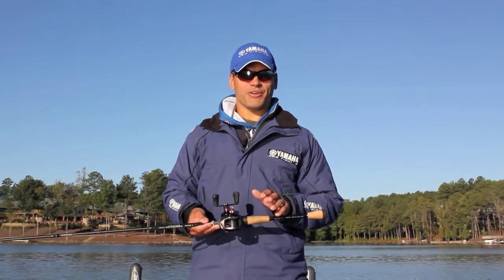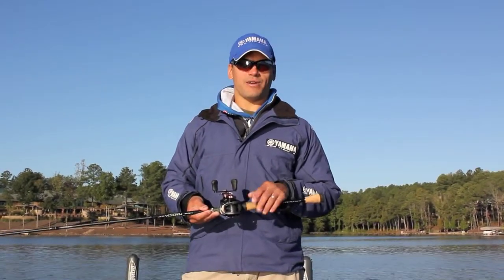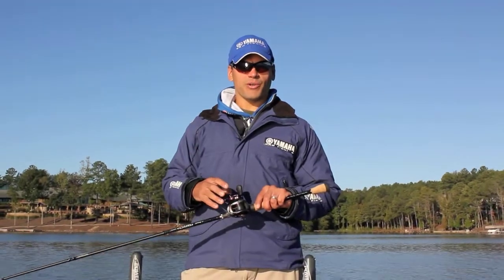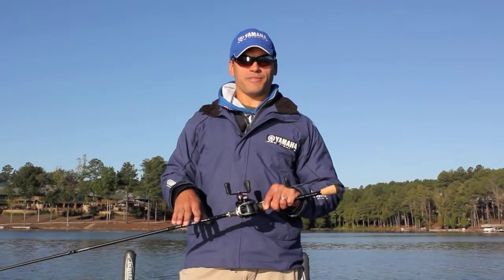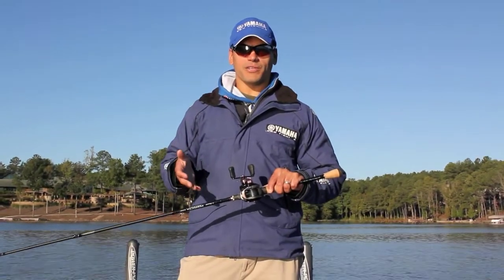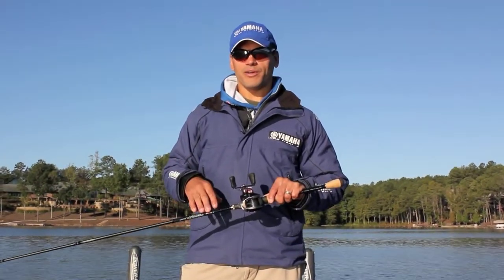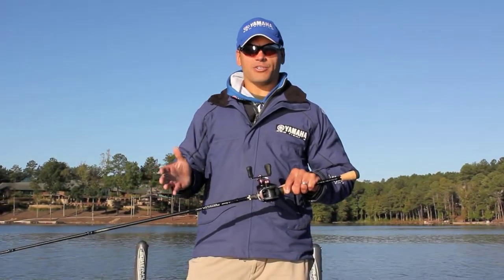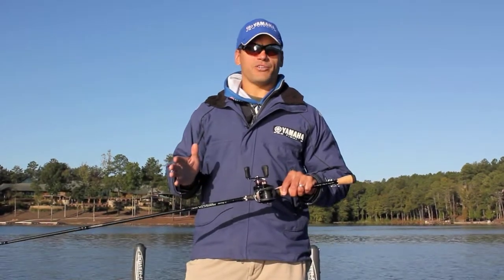Pinnacle's New Tournament Class Lineup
Dave Wolak talks about the new Pinnacle Tournament Class Lineup for 2011 and the Optimus Reel.